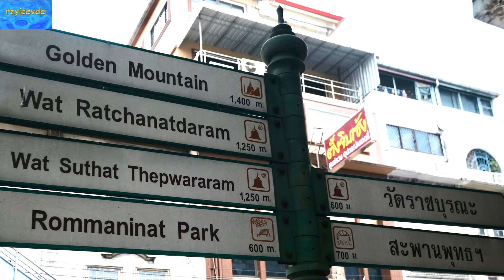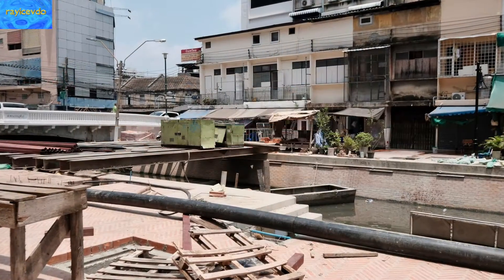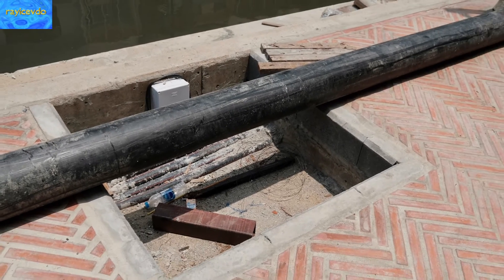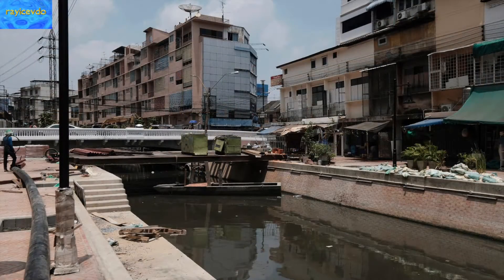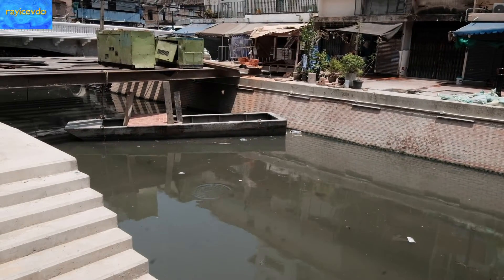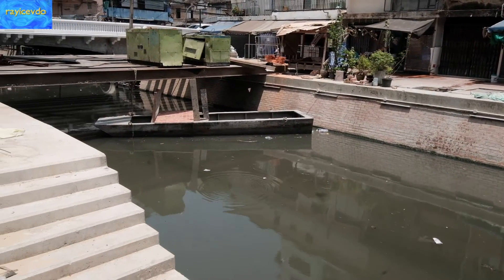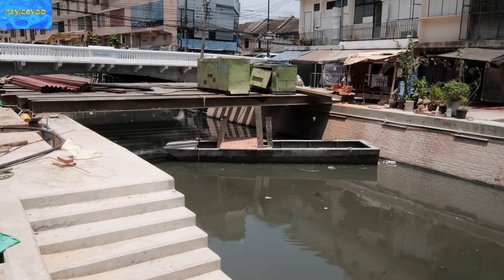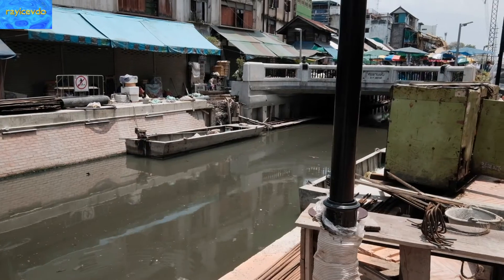Bophit Phimuk Alley WALKING STREET CHINATOWN BANGKOK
Bophit Phimuk Alley along the Rop Krung Khlong the area of the old thieves market in Chinatown Bangkok Thailand will soon be a WALKING STREET tourist attraction.